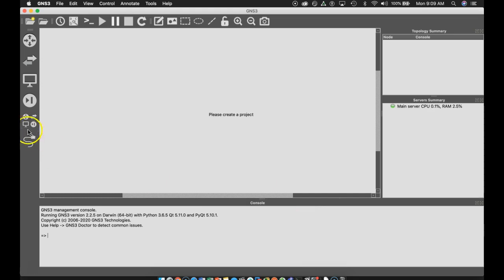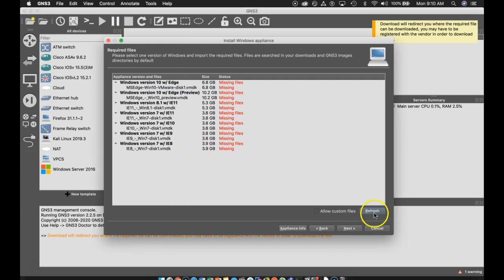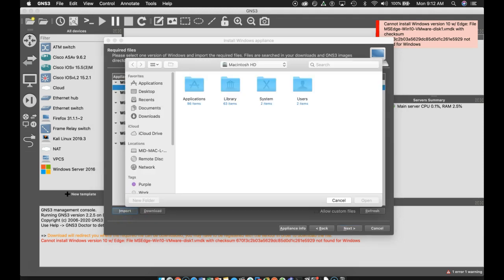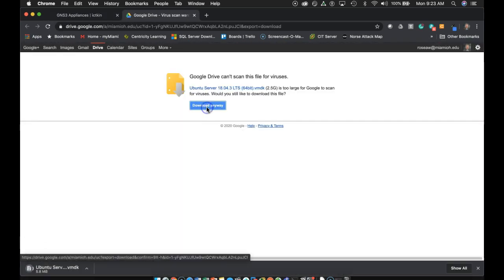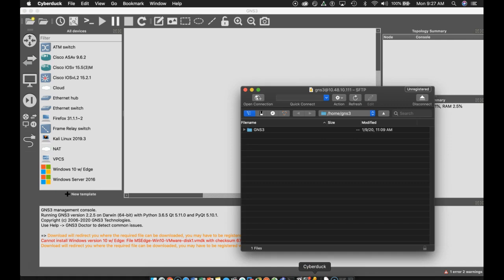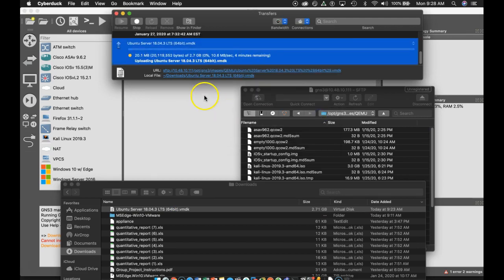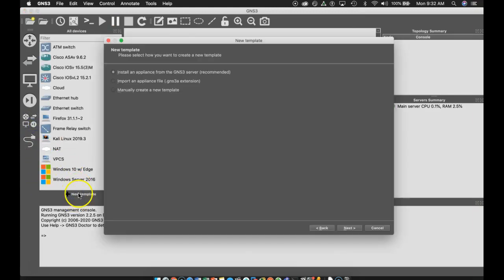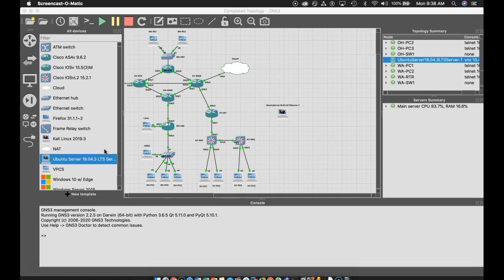Adding in devices to your GNS3 2.2.5 Server from Mac OSX